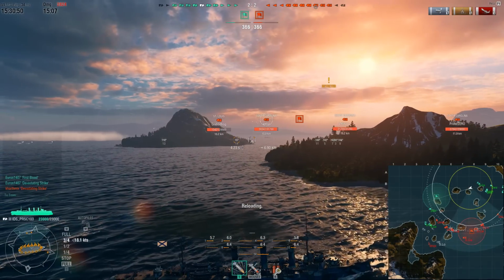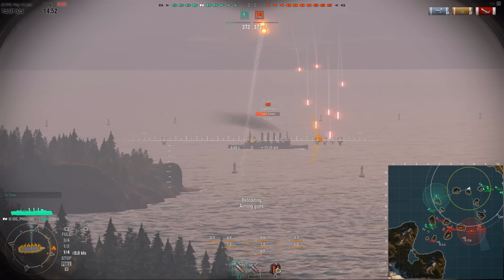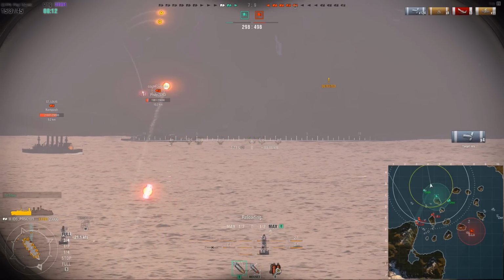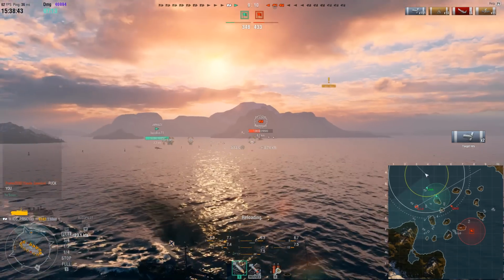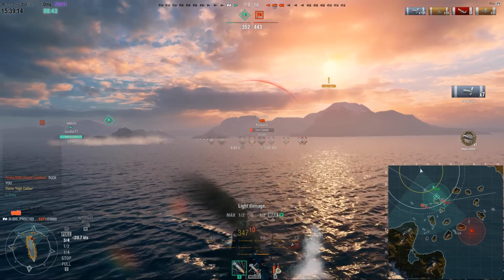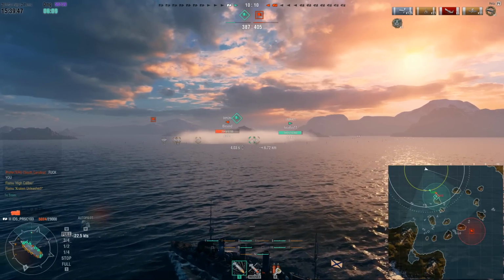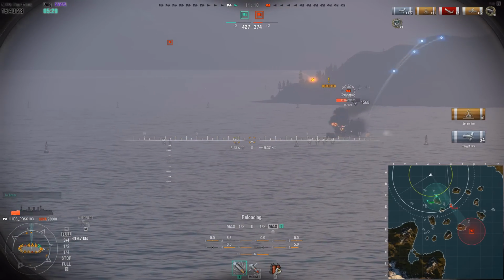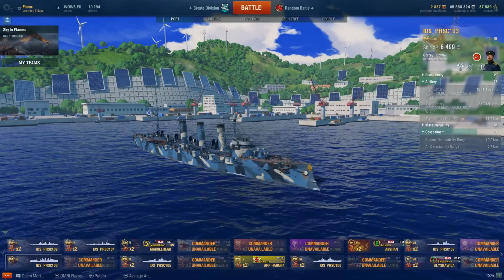The Soviet St Louis - T3 Bogatyr Commentary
People have been requesting a lower tier Soviet commentary for a while, so I decided to have a look at the Bogatyr, the T3 one. If you guys enjoyed the St Louis then I have no doubt that you will also enjoy playing the Bogatyr.